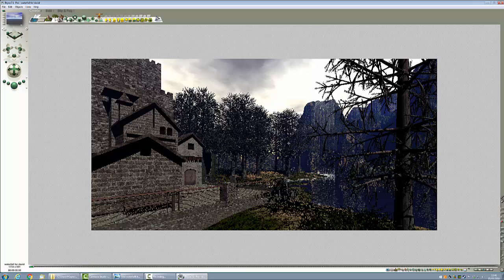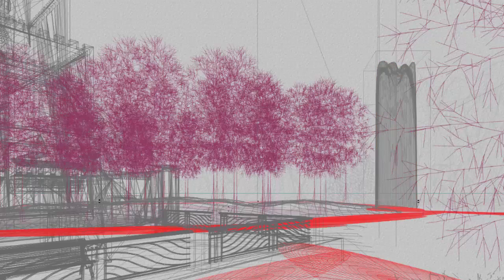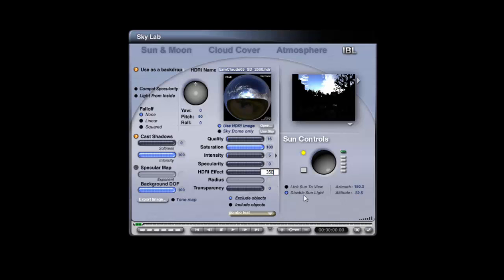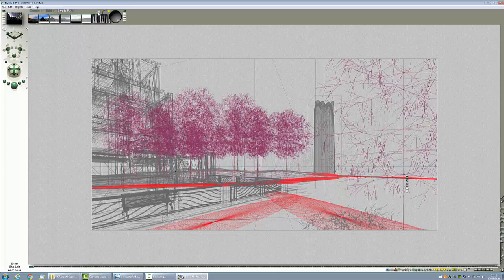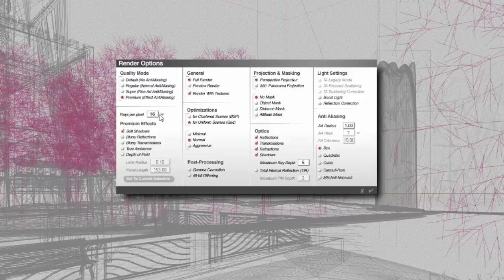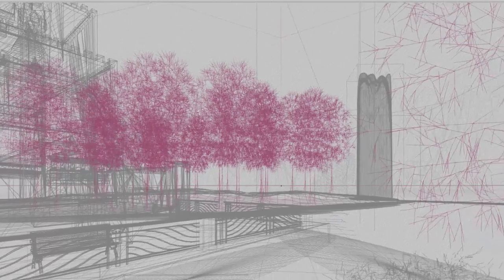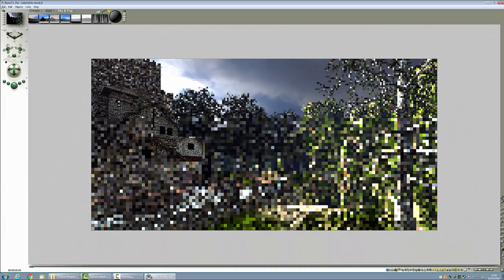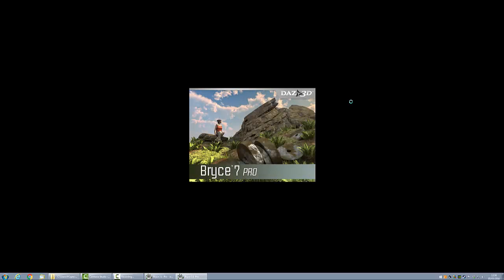Bryce 7.1 Pro - re-lighting scene supplied by Vivien - by David Brinnen.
Vivian was kind enough to supply a scene for me to perform a lighting experiment on to show a couple of alternative approaches that could be made.

To some extent the lighting of the scene is as much a matter of taste as the content of it.  So the video is as much about the process as the results.  Hopefully the results are also good.  But if they are not to your taste, remember that not everyone shares the same aesthetic opinion.